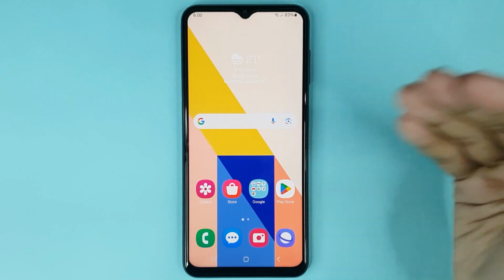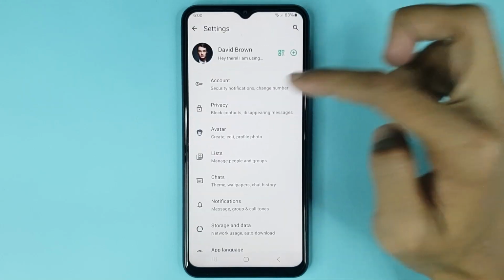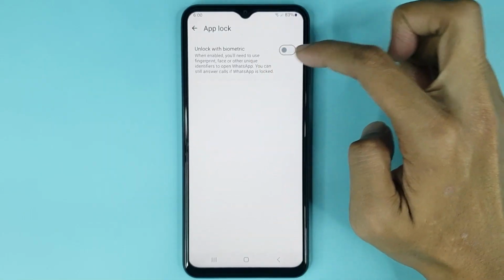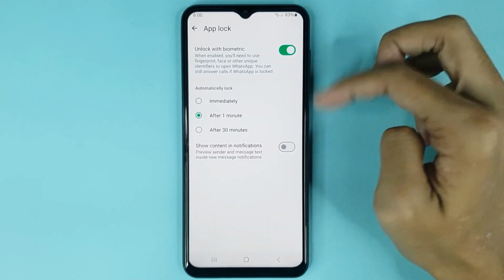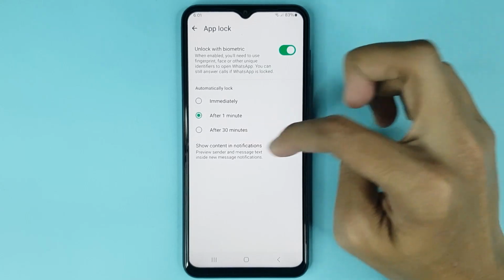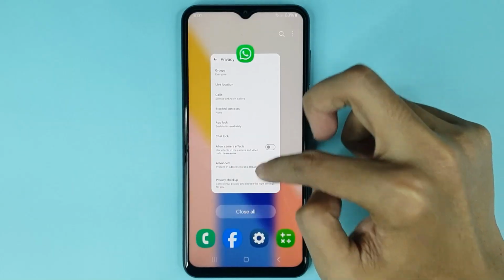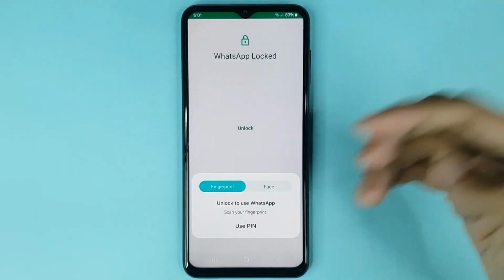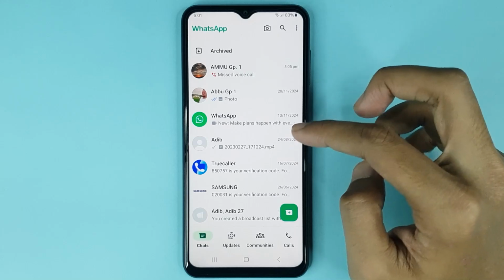How to Enable App Lock on WhatsApp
A quick guide to enable app lock on WhatsApp in your Android phone.